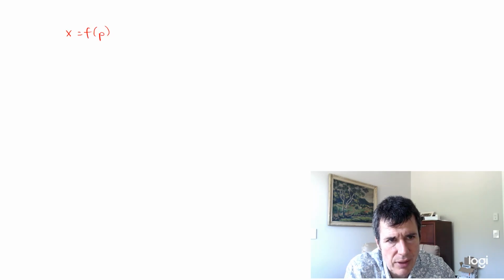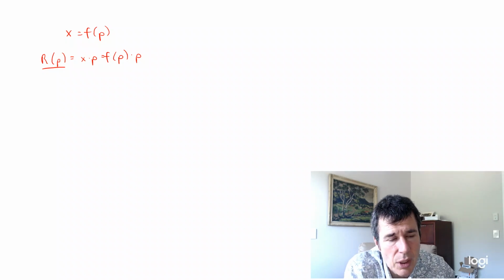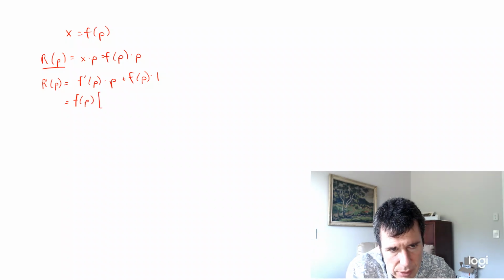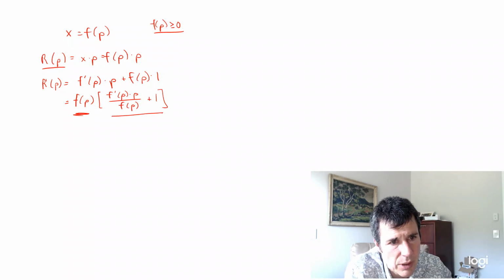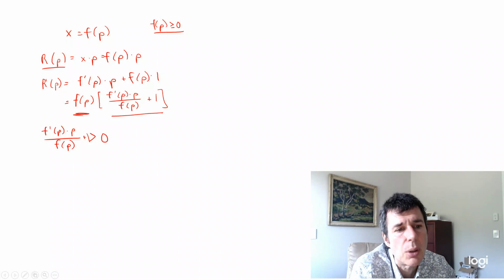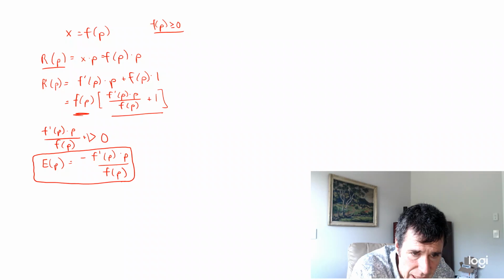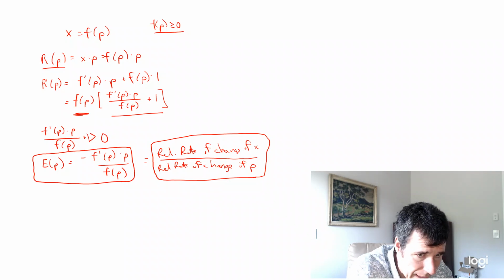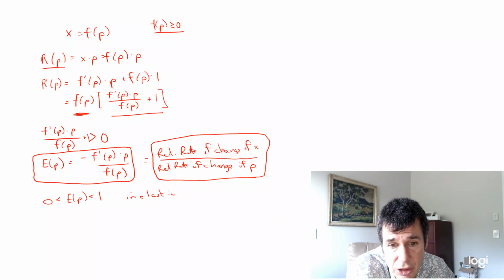Revenue and Elasticity of Demand